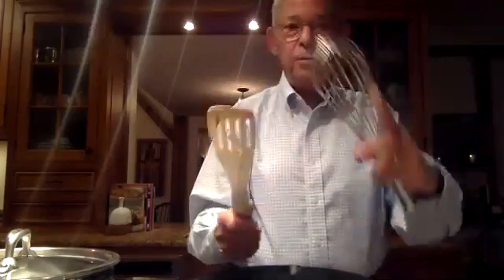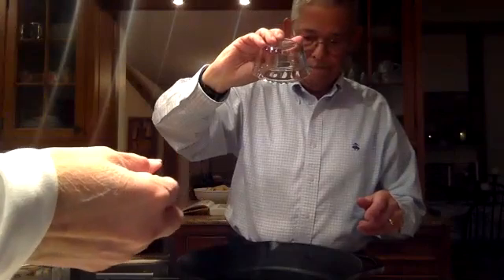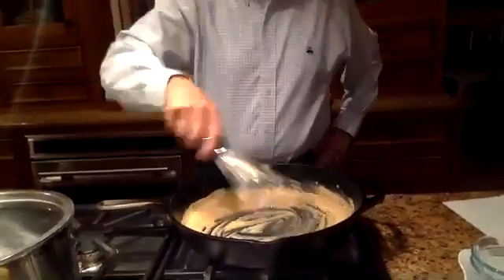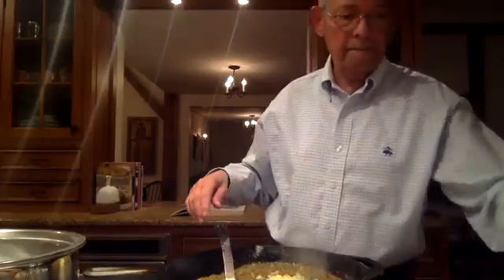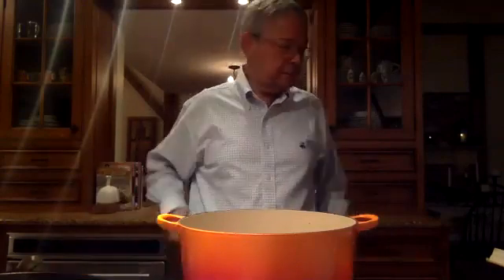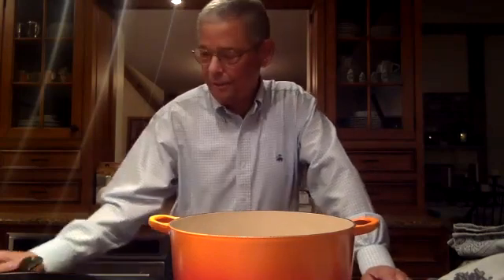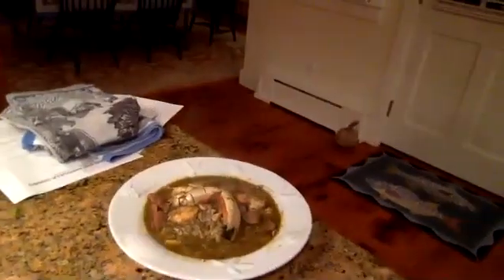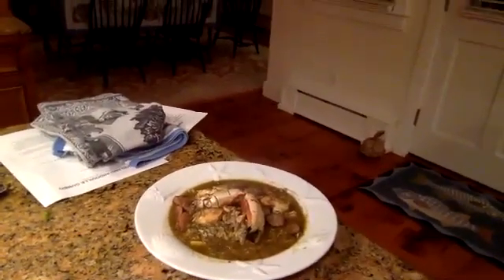One Book One Island: Yummy Monday: Seafood and Andouille Gumbo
In honor of Nantucket's One Book One Island selection The Yellow House by Sarah Broom, we're doing a Creole themed Yummy Monday.

Ron Bocage will demonstrate how to make a New Orleans classic, Seafood & Andouille Gumbo, using ingredients available on Nantucket.

Ron and his wife Myrna were born and raised in New Orleans and have been visiting Nantucket since 1973. They moved to Nantucket upon retirement in 2007.